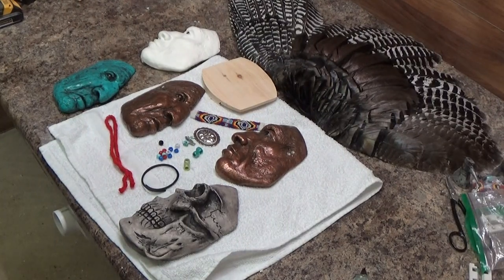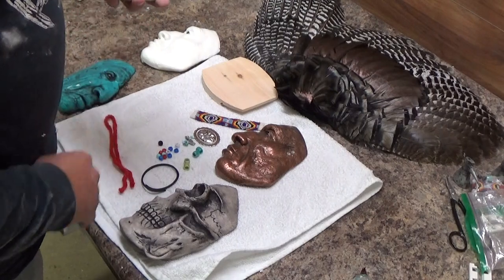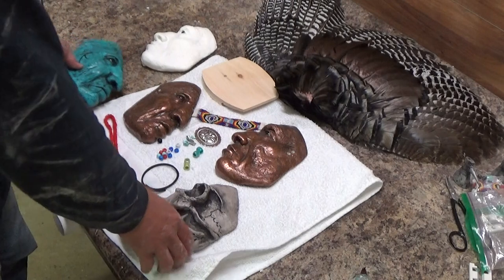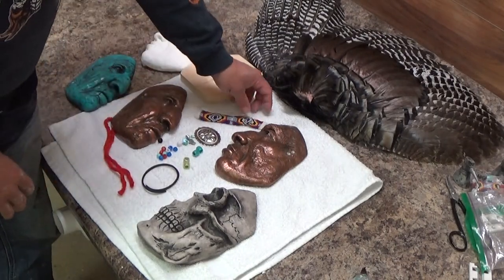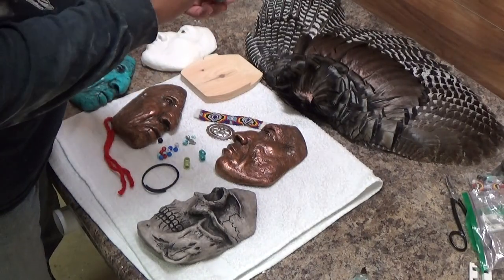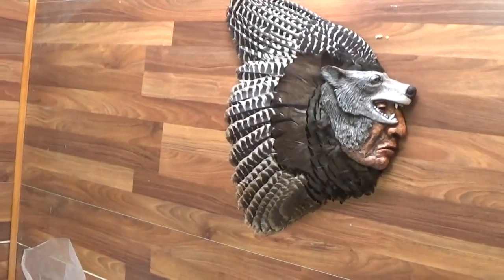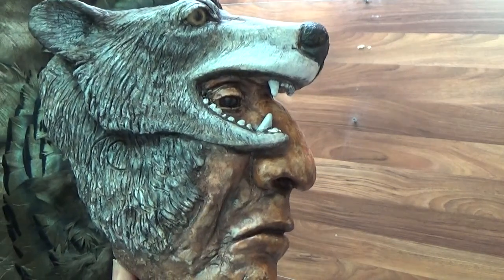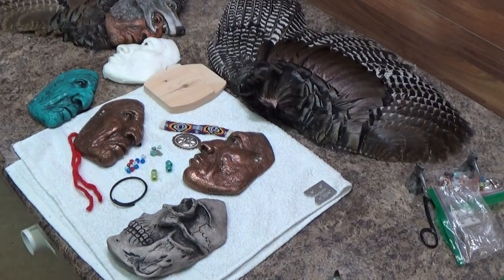Mounting Turkey wing on War Bird Indian Face Part 1